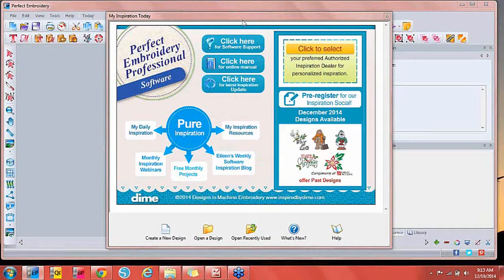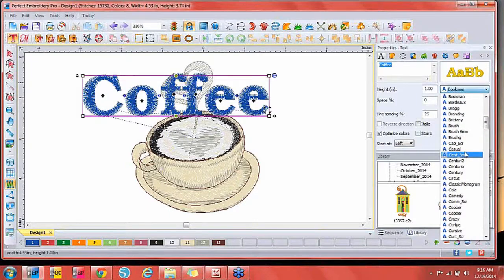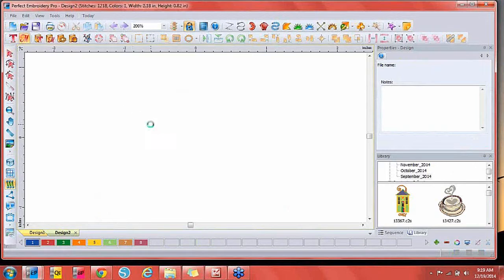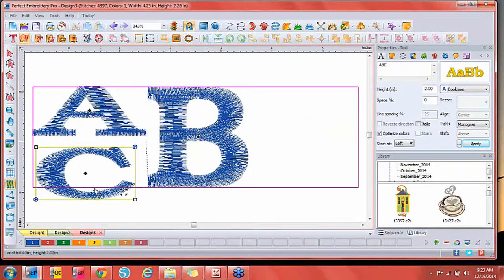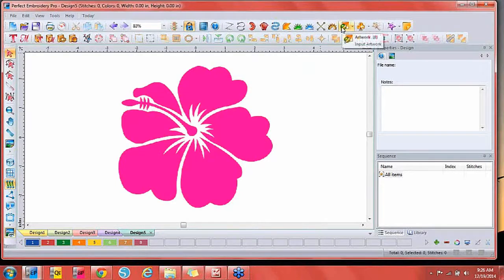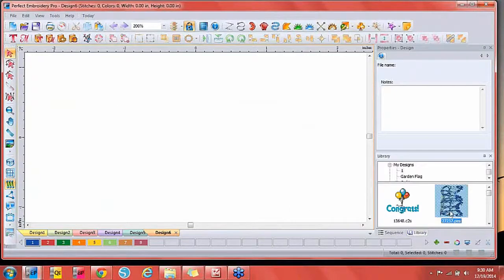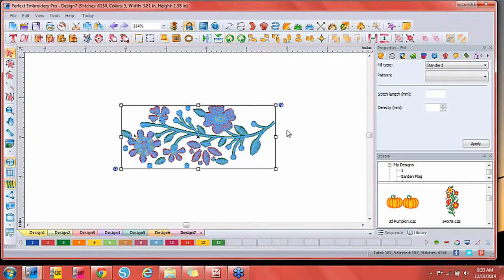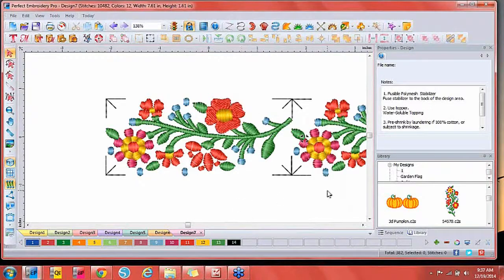Perfect Embroidery Pro Software Presentation